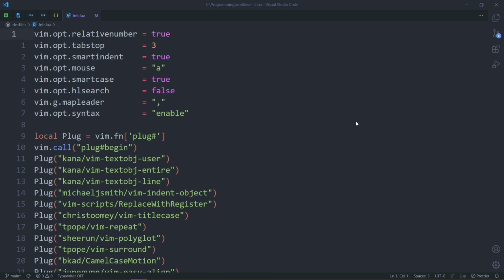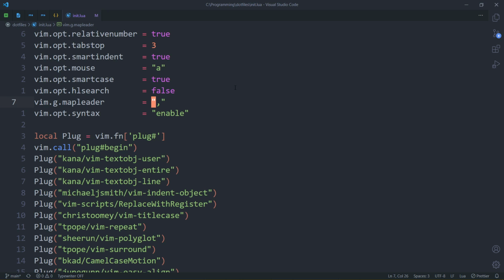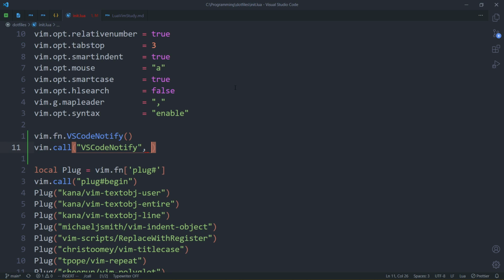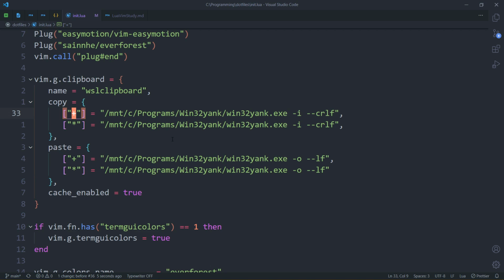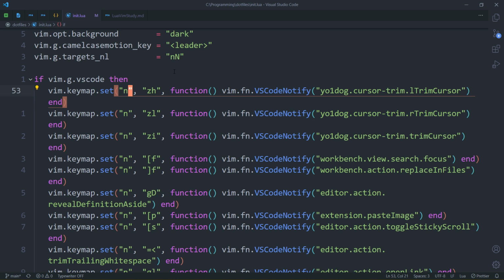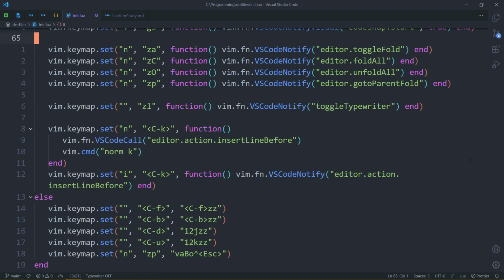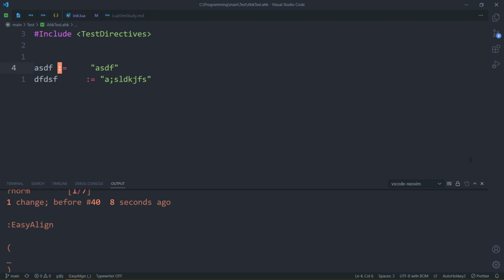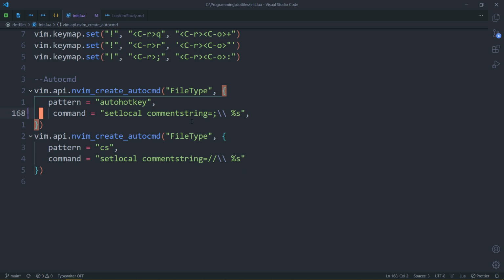Convert your init.vim to a init.lua! — Neovim & VsCode